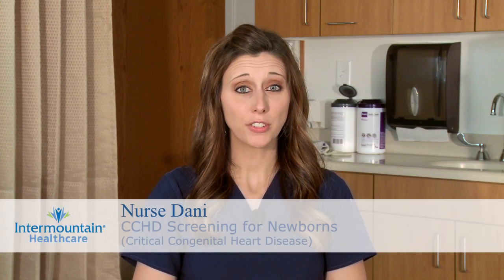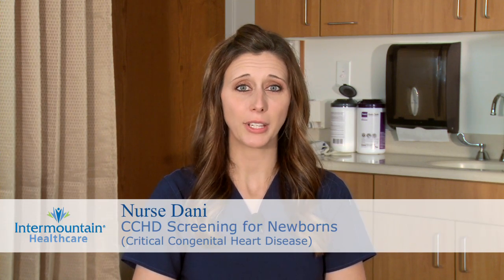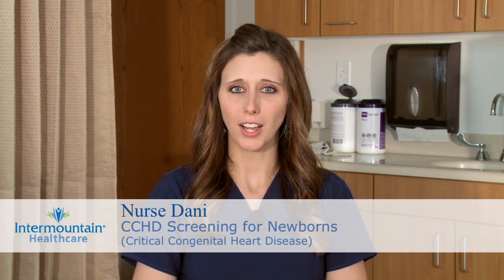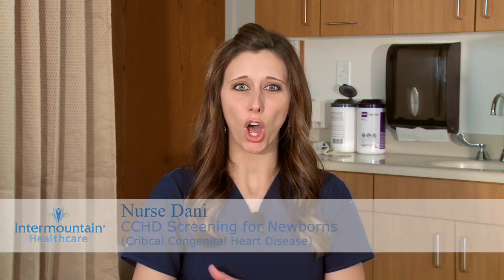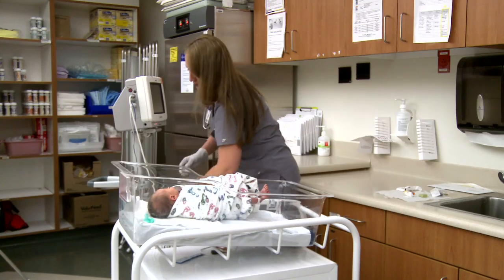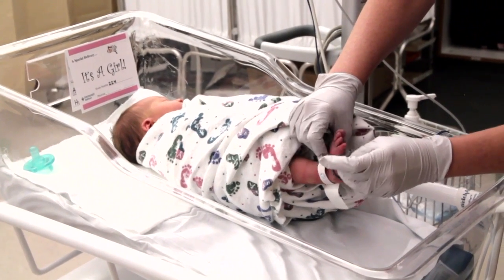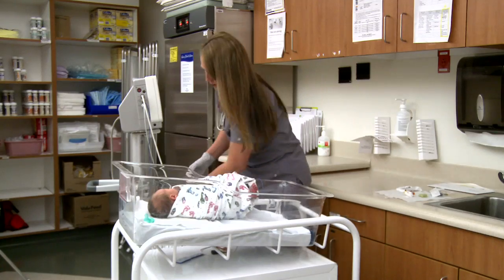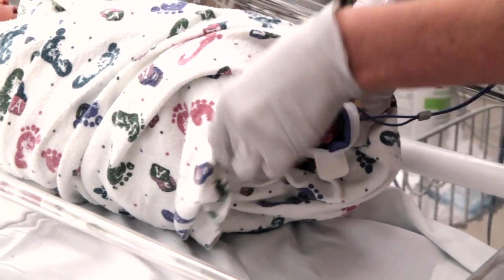CCHD Screening for Newborns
Critical Congenital Heart Disease, also known as CCHD, is a group of heart conditions that can cause serious complications. So Utah law has mandated, for good reason, that all newborns are screened before they leave the hospital. This screening process is very easy. A monitor is placed on a baby's hand and foot that measures the amount of oxygen in the baby's blood. It's called pulsoxymetrie, and if the level is normal, then everything is good, but if any abnormalities are seen, then follow-up is necessary. In Utah alone, 64 babies are born with CCHD each year, and overall, the incidents is 8 per 1000. Early intervention is key in obtaining the best outcomes possible. If you have more questions about this screening exam, talk with your nurses at the hospital or with your pediatrician.